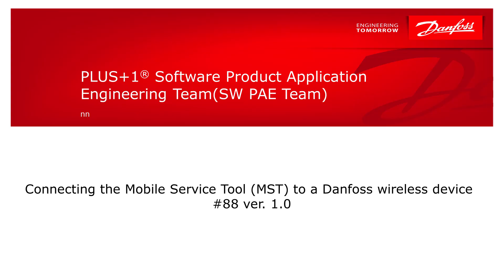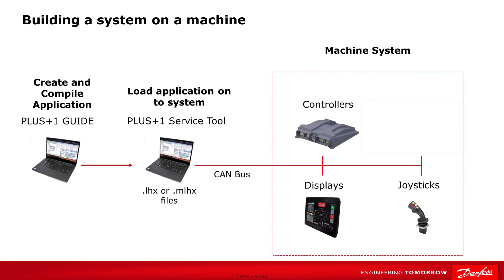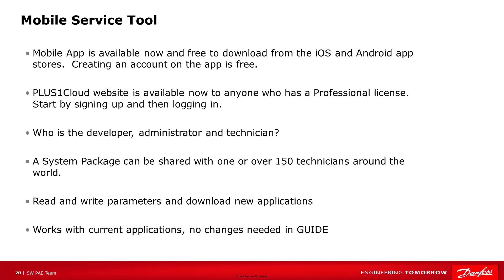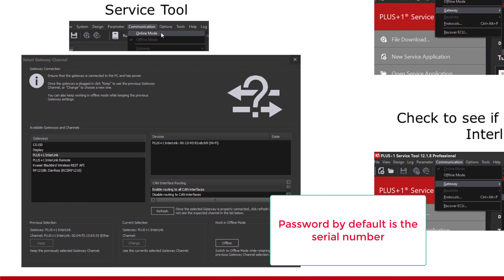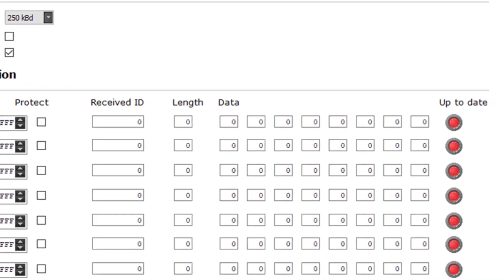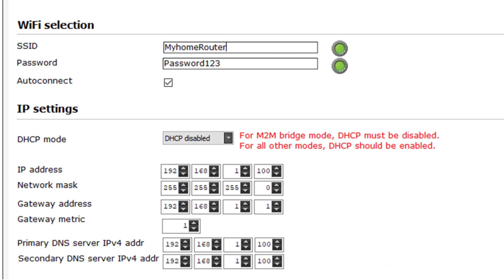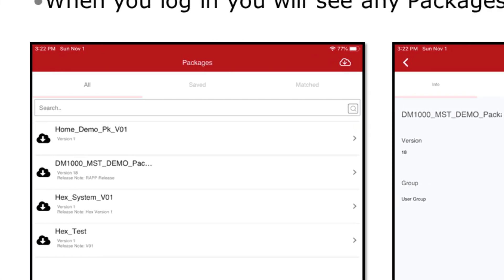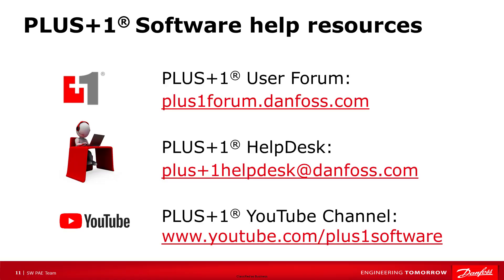#88 CS10 and PLUS+1 Mobile Service Tool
How to set up the Wireless device CS10 and the PLUS+1 Mobile Service Tool®